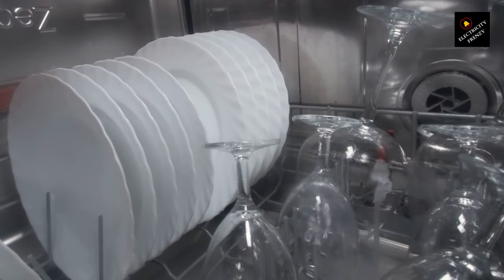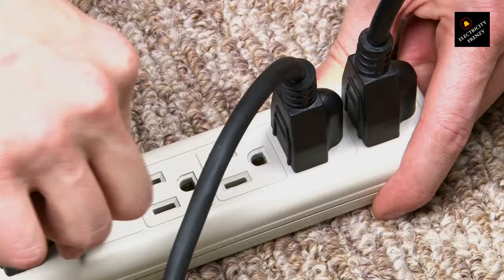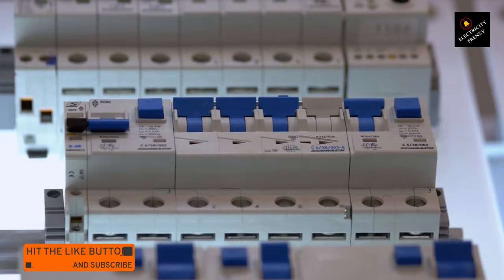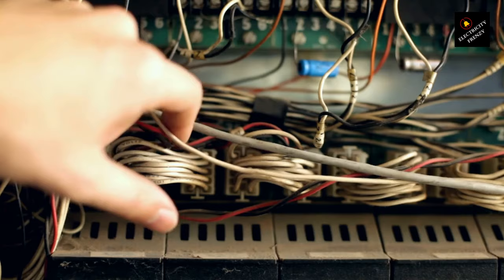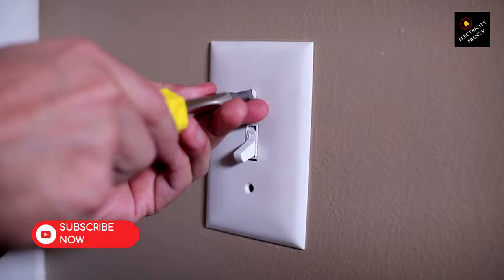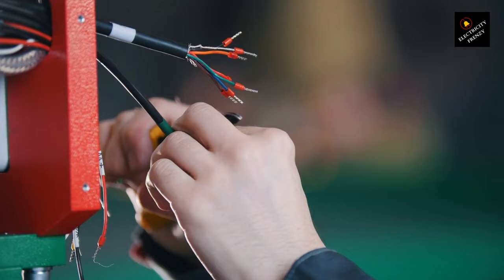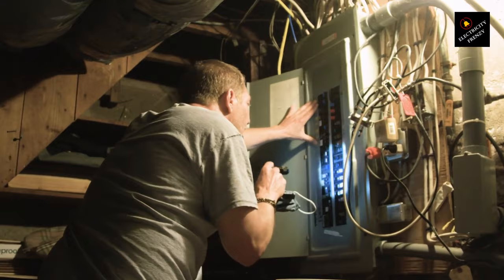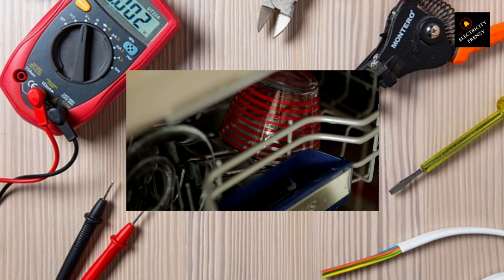Dishwasher Tripping Circuit Breaker Causes and Solutions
Welcome to Electricity Frenzy! In this episode, we dive deep into a common household issue: a dishwasher tripping the circuit breaker. If you've ever experienced this frustrating problem, you're in the right place. Join us as we explore the potential causes behind a dishwasher tripping the circuit breaker, learn how to diagnose each cause accurately, and discover effective solutions to solve the problem.

From an overloaded circuit and inadequate circuit capacity to faulty circuit breakers, wiring issues, defective dishwasher components, ground faults, and low voltage or voltage drop, we cover it all. Our expert explanations will help you understand the reasons behind these occurrences and empower you to tackle the problem confidently.

Our host takes you through each potential cause, providing clear explanations without overwhelming technical jargon. Learn how to diagnose the issues step-by-step and gain valuable insights into the solutions. Remember, safety is paramount when dealing with electrical matters, so we strongly advise consulting a qualified electrician for any repairs or replacements.

Whether you're a homeowner, DIY enthusiast, or simply interested in understanding the intricacies of household electrical systems, this video is a must-watch. Don't let a dishwasher tripping the circuit breaker dampen your day—join us and become an expert in troubleshooting electrical issues!